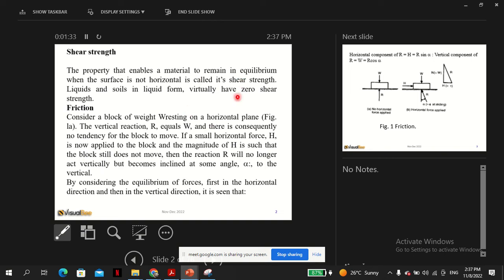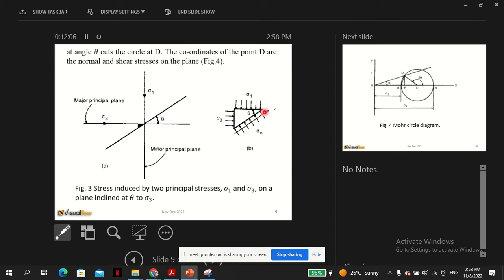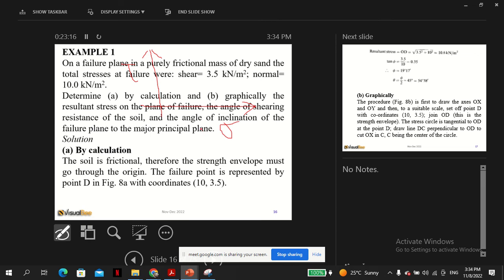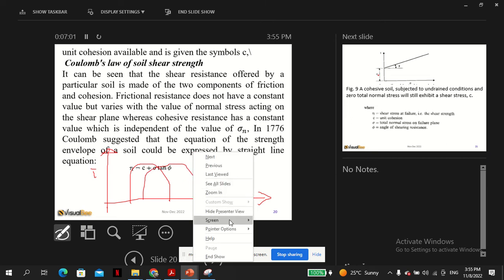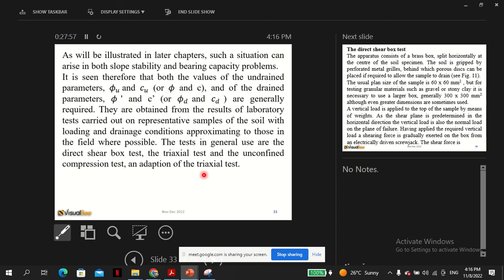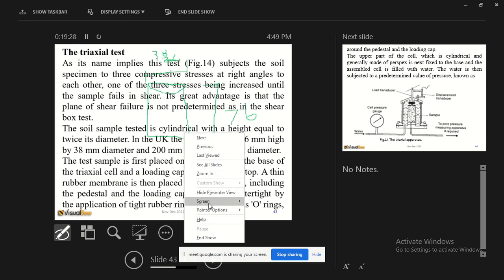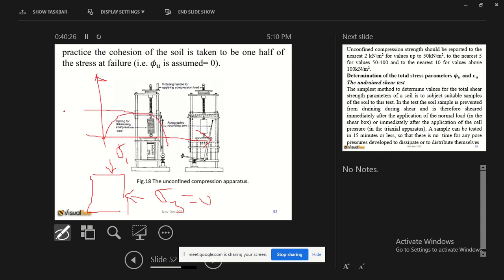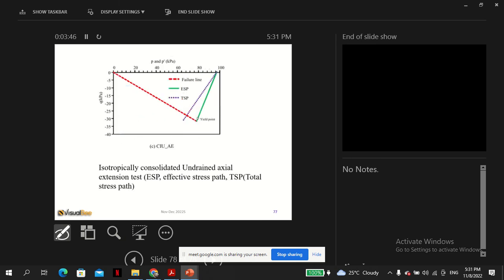EECI3171 SOIL MECHANICS recording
Shear strength of soils and associated tests.